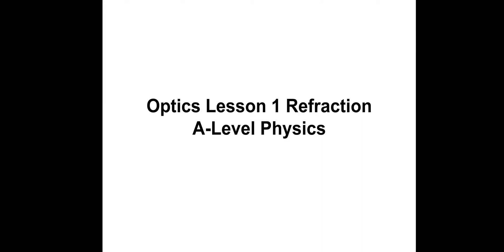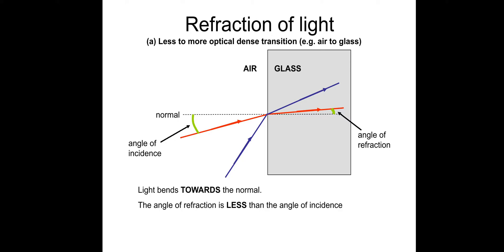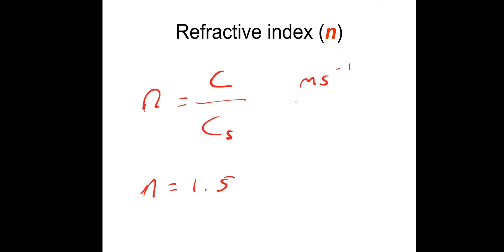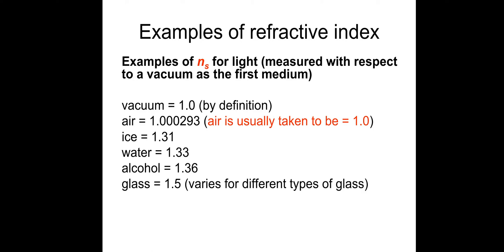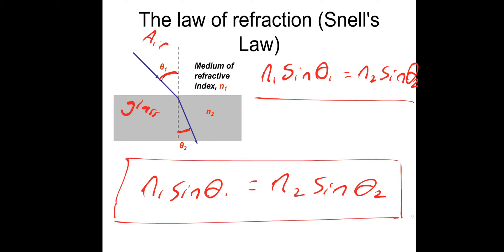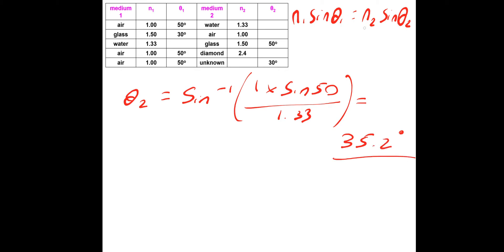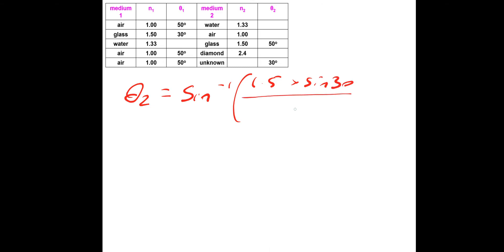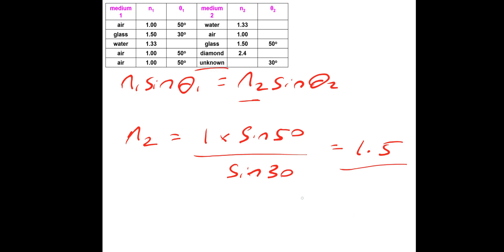A-level Physics: Optics Lesson 1 - Refraction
Lesson on refraction, Snells Law. Equation, theory and lots of example questions with solutions.